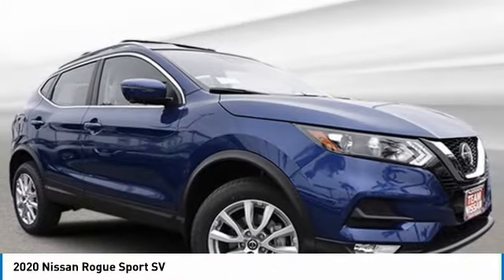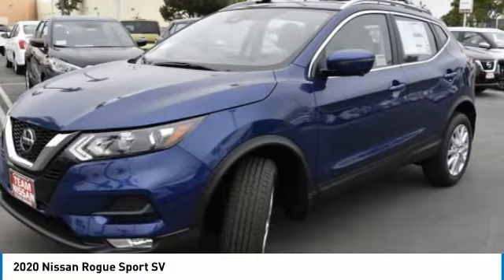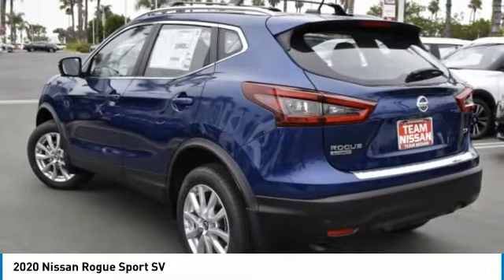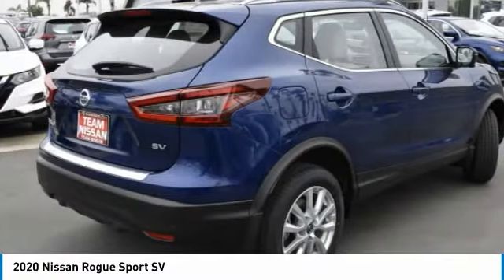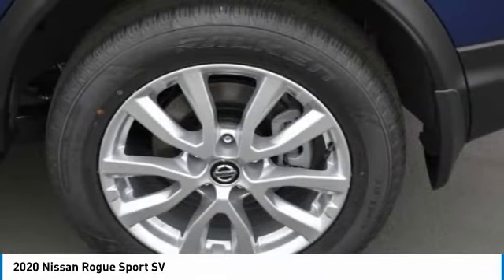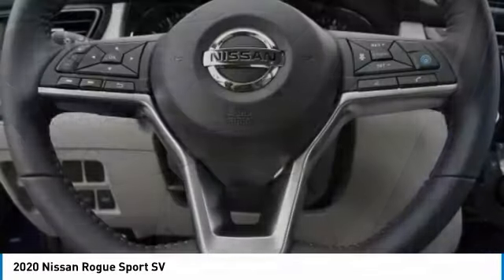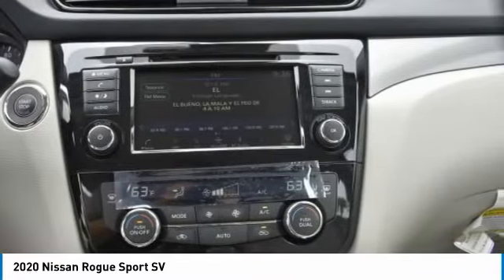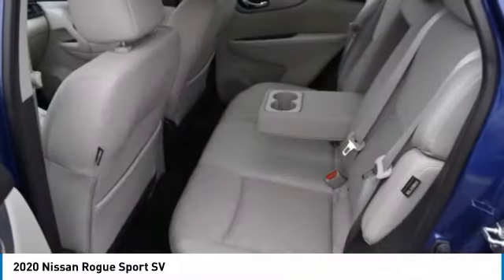2020 Nissan Rogue Sport Team Nissan N21169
2020 NISSAN ROGUE SPORT Oxnard, CA
Stock# N21169

Team Nissan
1801 Auto Center Dr